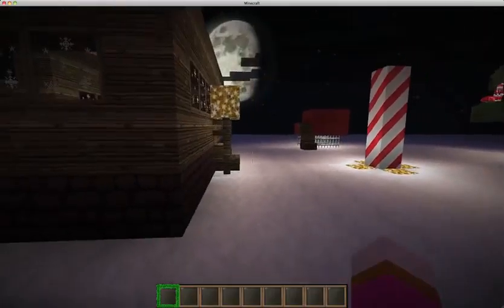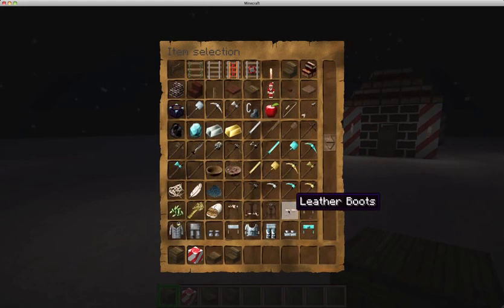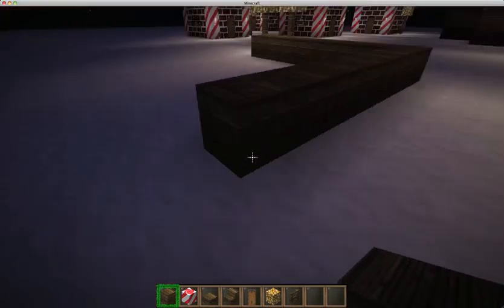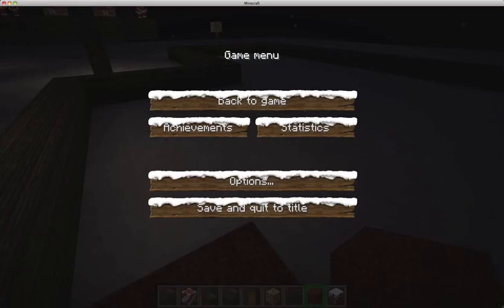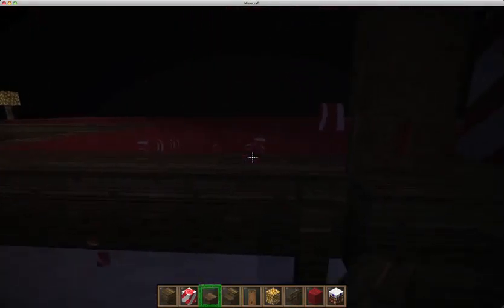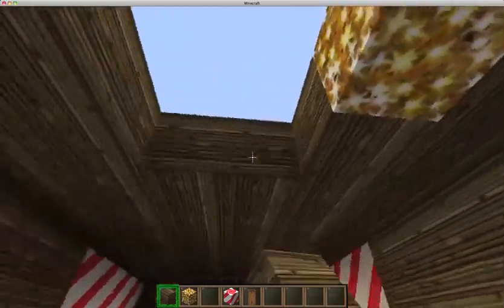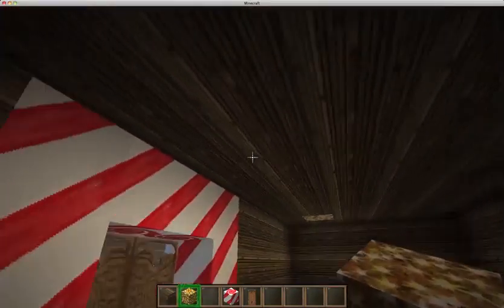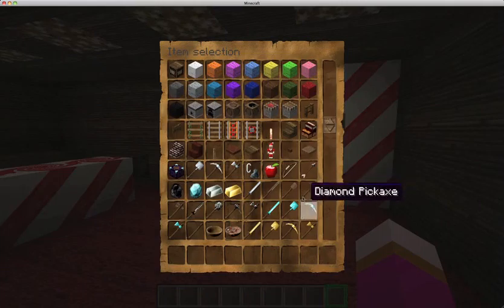Christmas day 4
Tine to gat serious! The construction of the workshop ges underway!